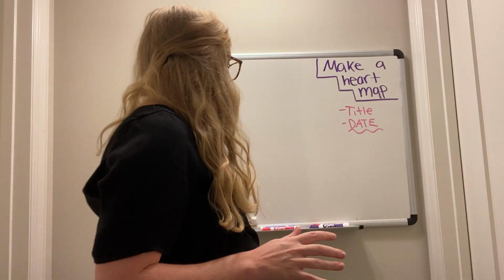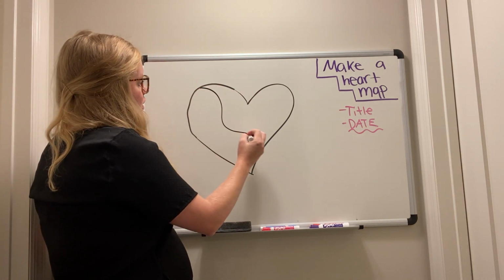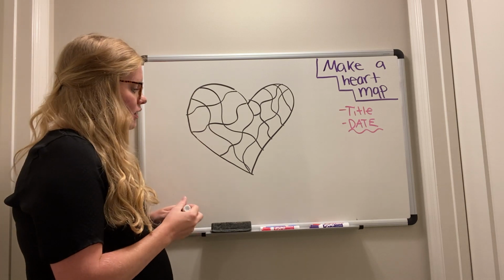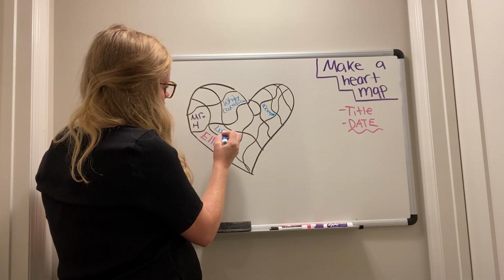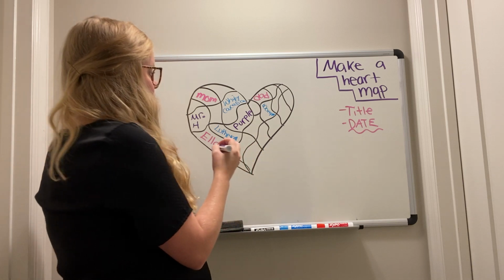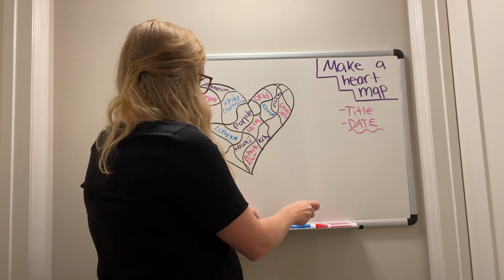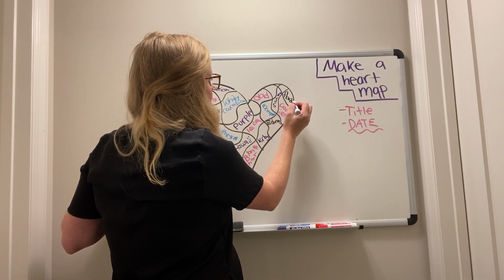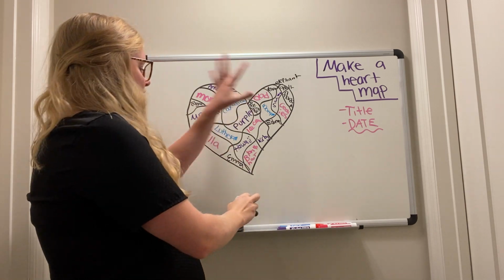Heart map lesson